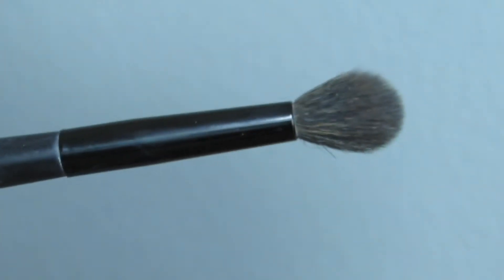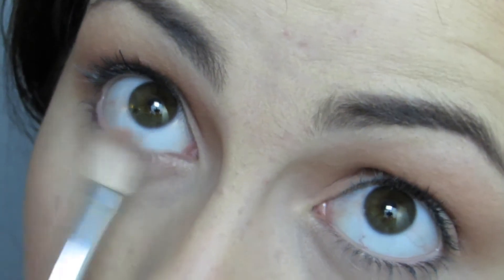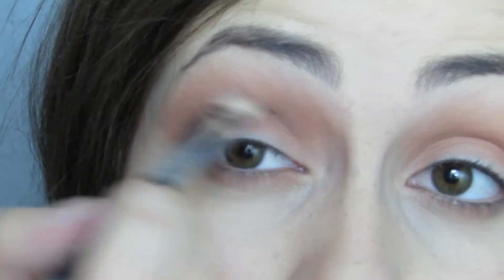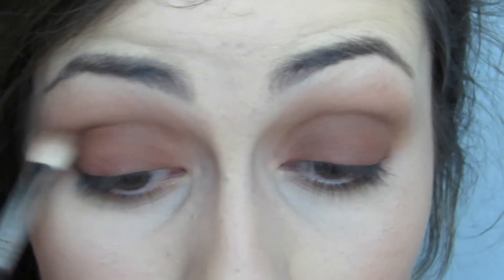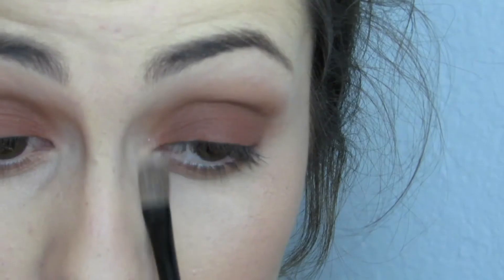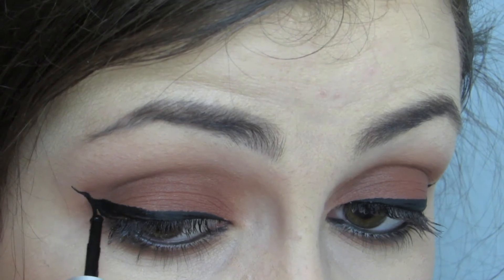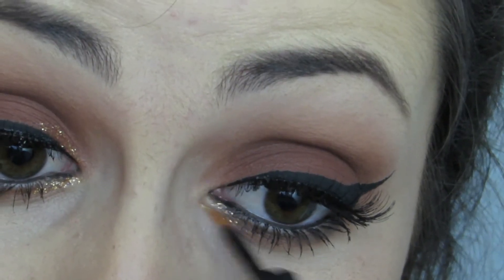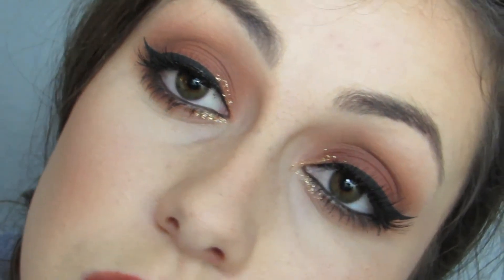Glam Fall Eye Tutorial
This is one of my favorite fall looks! I love matte eyeshadow, and adding a pop of glitter on the inner corner really amps up the look! I hope you enjoy this tutorial. Let me know what kinds of videos you would like to see more of!